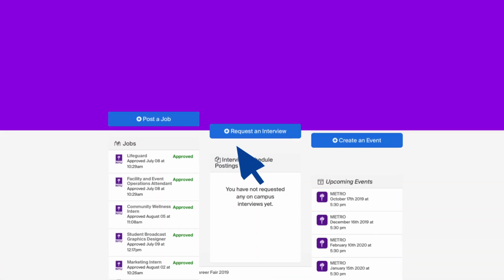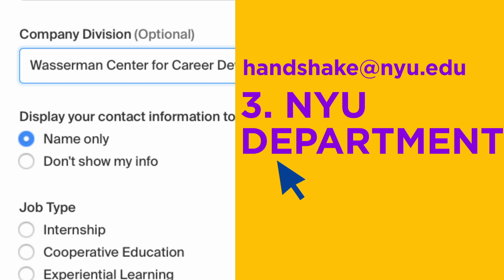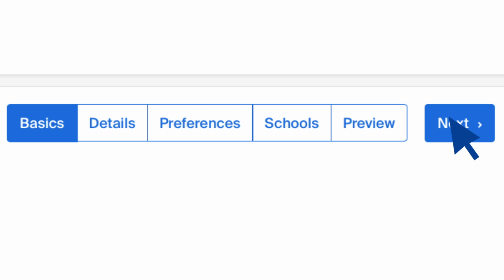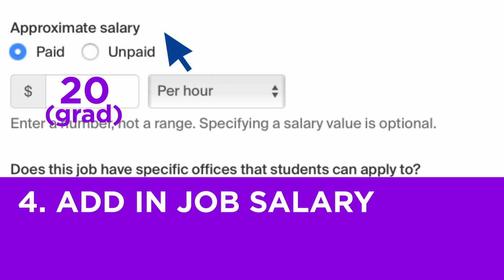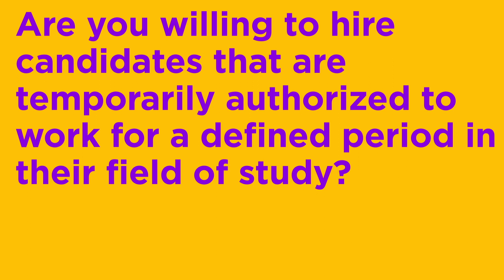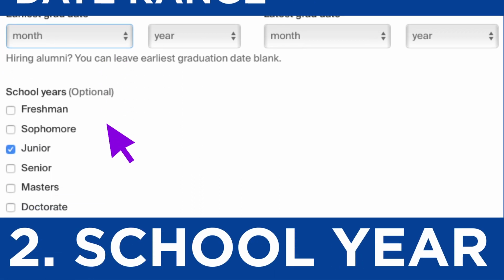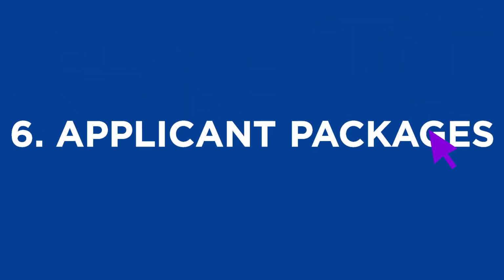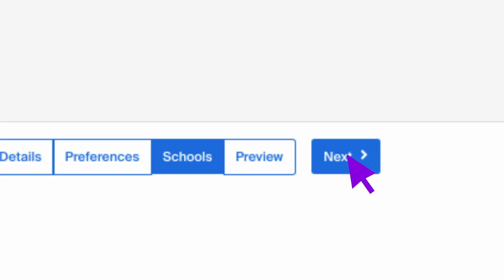Handshake: On Campus Job Posting Instructions for Supervisors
If you are an on-campus employer at NYU, learn how to post your student on-campus job on Handshake with this step by step instructional video.